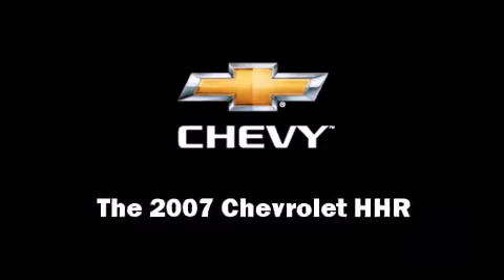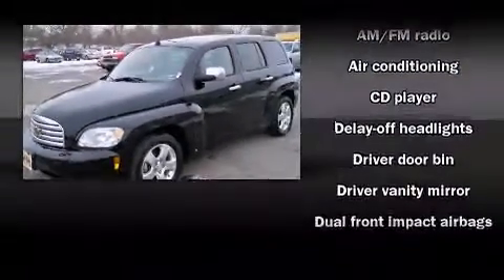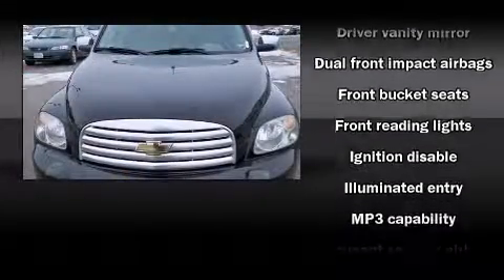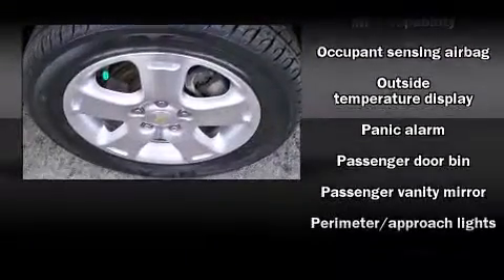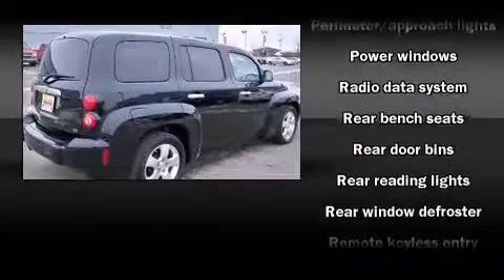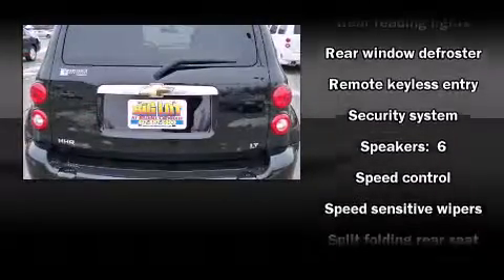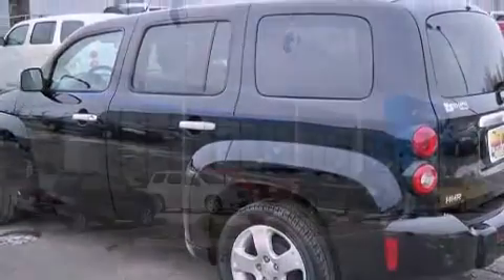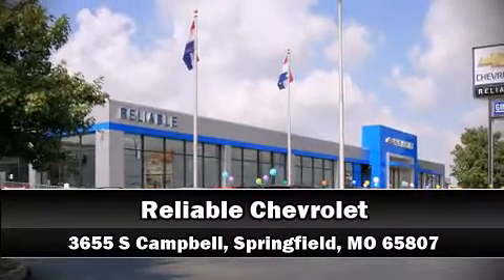2007 Chevrolet HHR LT in Springfield, MO 65807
Reliable Chevrolet
3655 S Campbell

Here's a great deal on a 2007 Chevrolet HHR. It features an automatic transmission, front-wheel drive, and a 2.4 liter 4 cylinder engine. Chevrolet infused the interior with top shelf amenities, such as: front and rear reading lights, a tachometer, a trip computer, fully automatic headlights, power door mirrors, remote keyless entry, and more. Our sales reps are knowledgeable and professional. They'll work with you to find the right vehicle at a price you can afford.